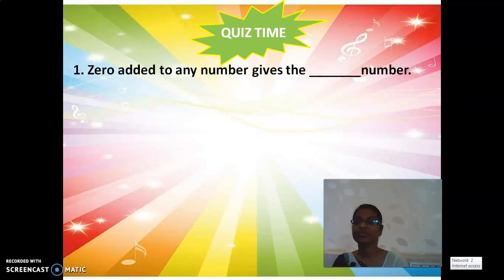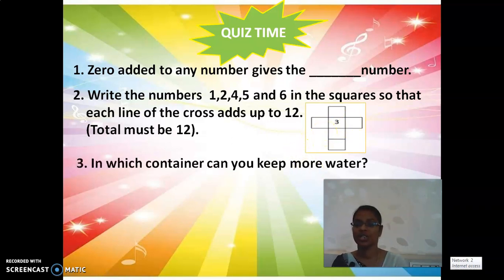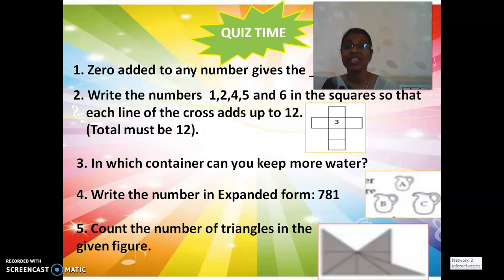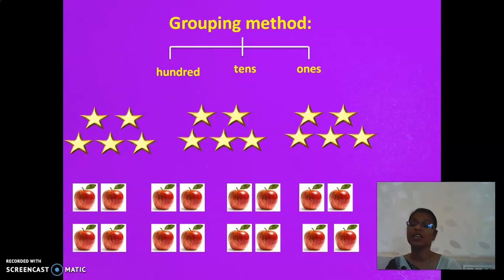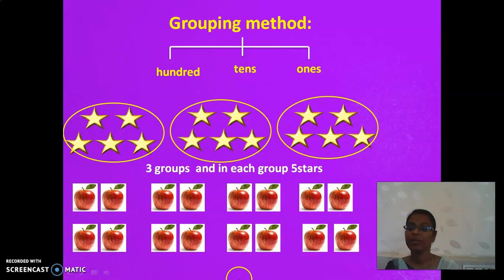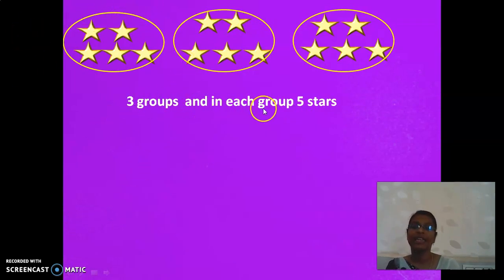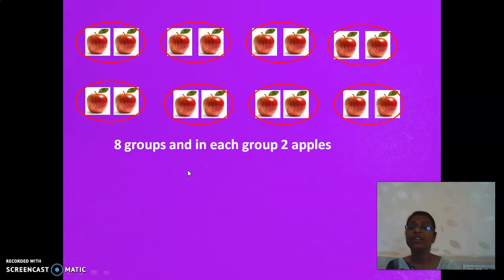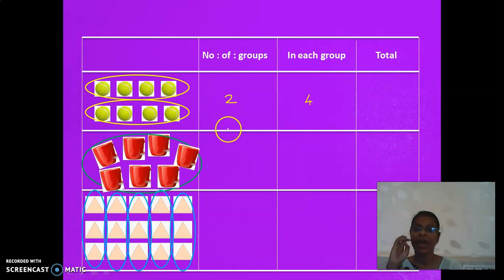GGVS2 SM C9 LET US MULTIPLY P1